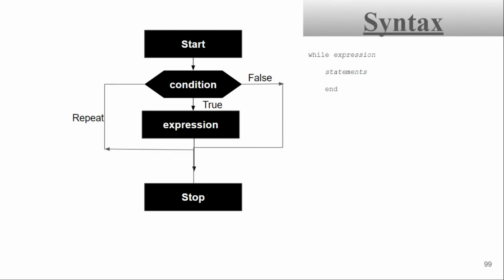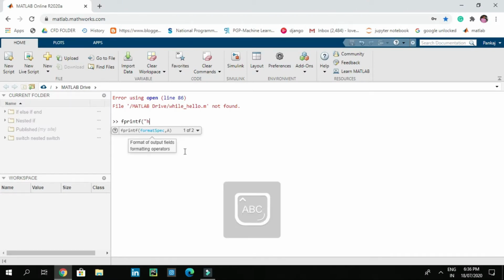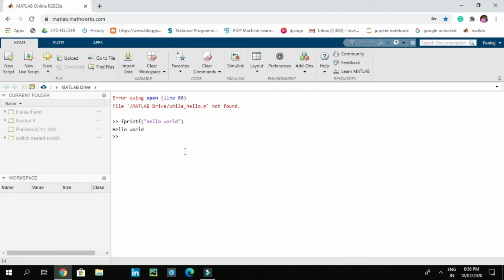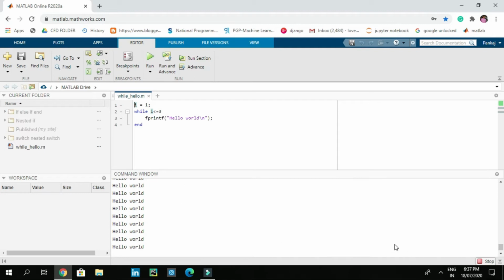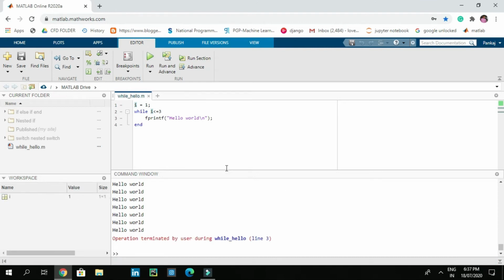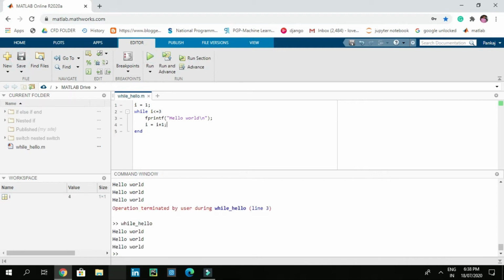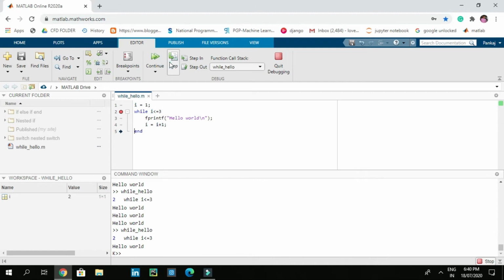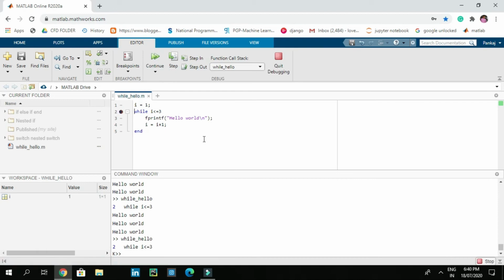#25 MATLAB Tutorial for Beginners | While Loop in MATLAB | Loops in MATLAB